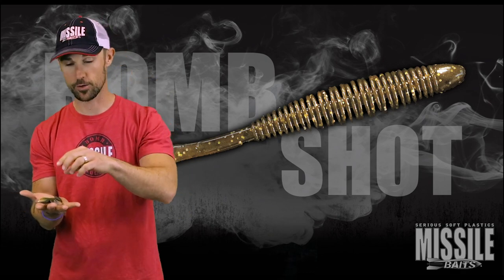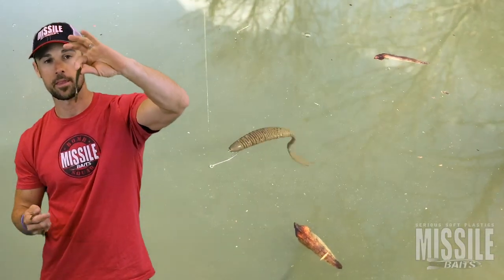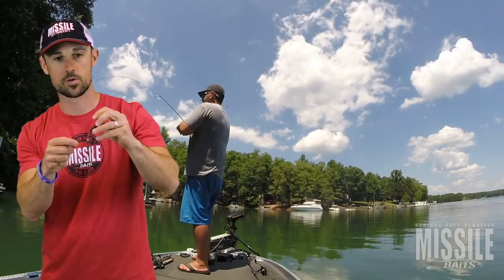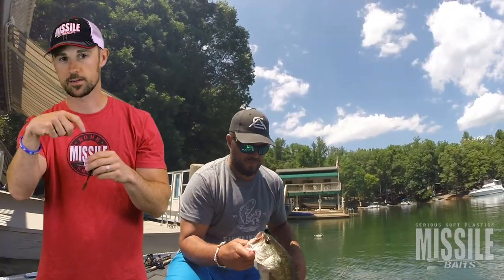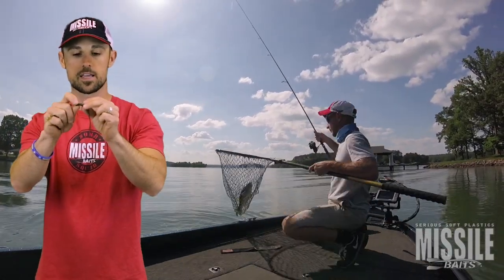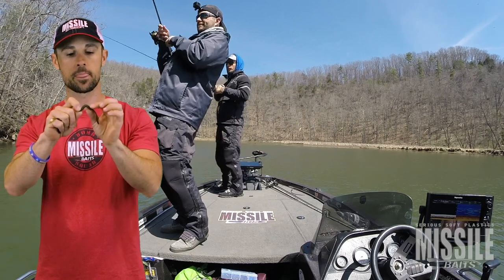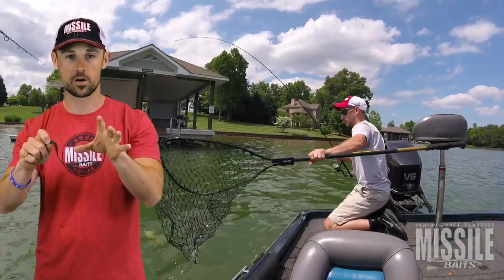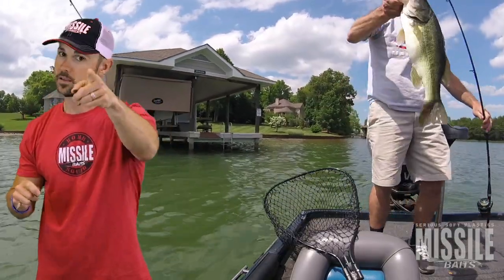Missile Baits - Bomb Shot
A bomb is getting dropped on the drop shot bait market! The Bomb Shot is a 4” bait that is based on the super popular D Bomb shape. The solid head makes for rigging options of nose hooking or Texas rigging. Once in the water.

The Bomb Shot will not stop shimmying or quivering. Bass beware of the irresistible action and bite sized shape of the Bomb Shot!